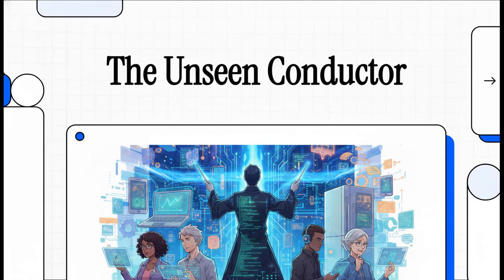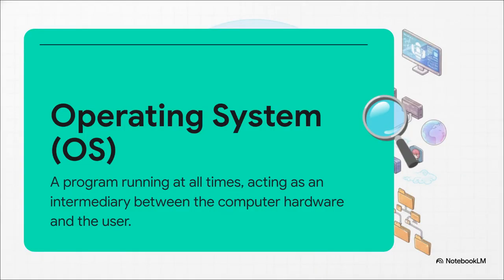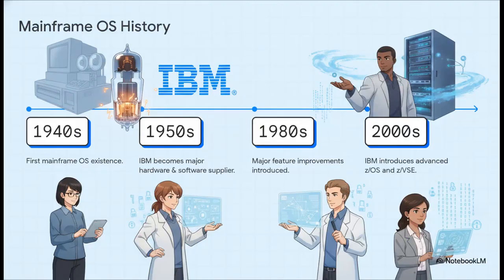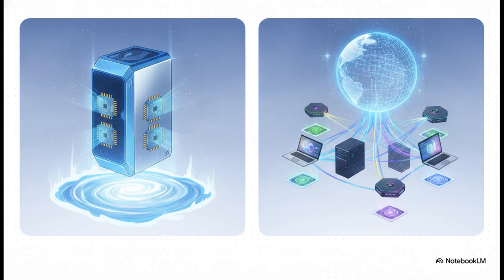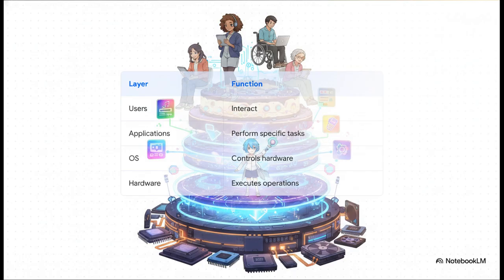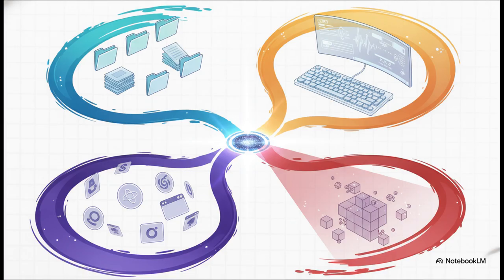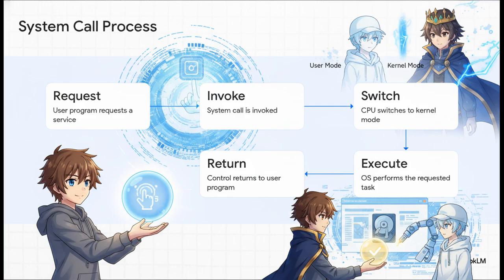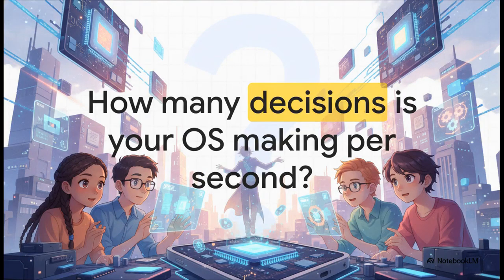OS Unit1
UNDERSTANDING OF OS